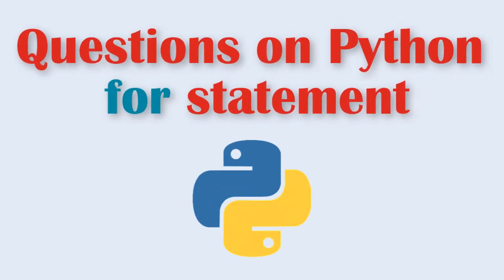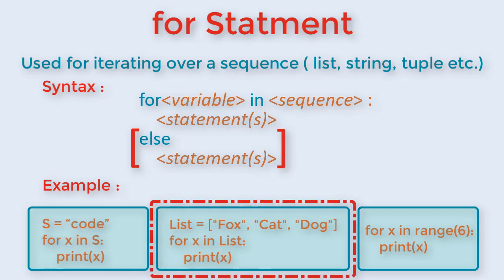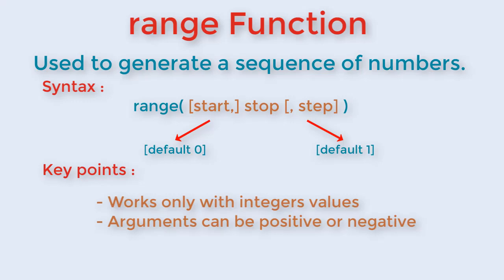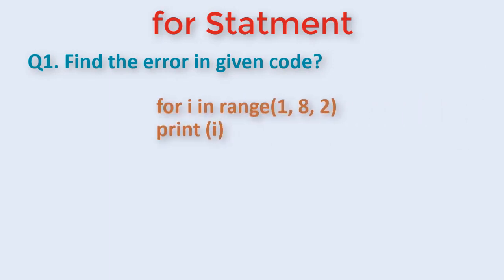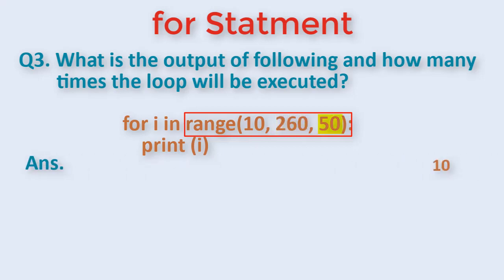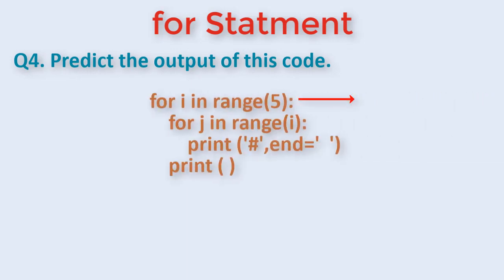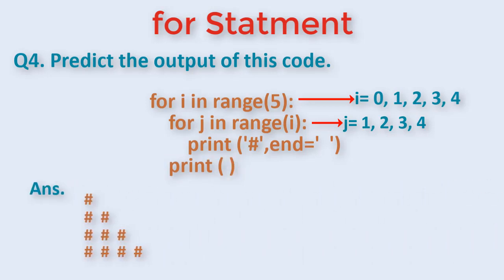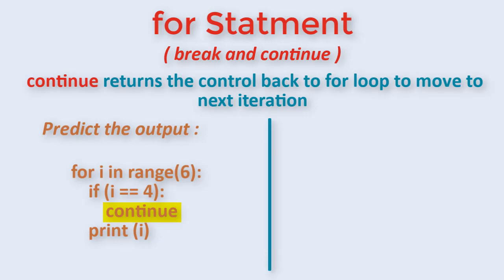Python for Statement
This video covers various types of questions that can be asked on Python for statement. It is part of Python series which covers important questions asked in exams and interviews.

00:00 – What is for statement in python?
01:00 – What is range() function in python?
01:25 – Examples of for statement
01:50 – Questions on Python for statement
04:00 – break and continue statement in python